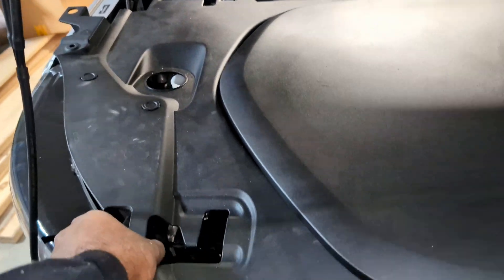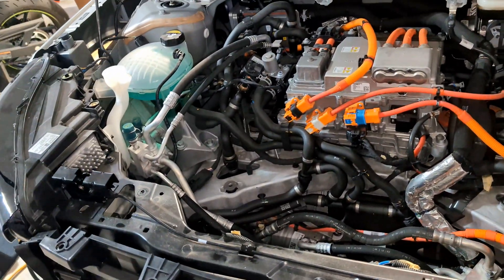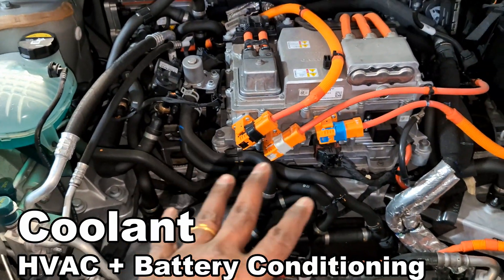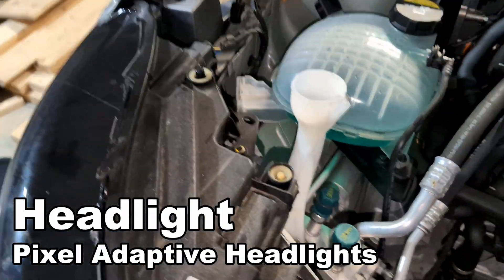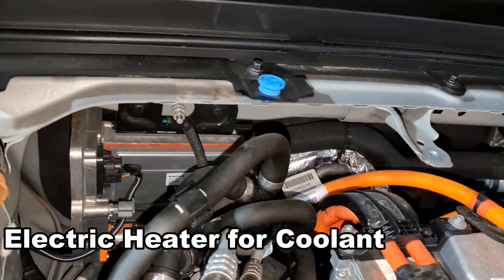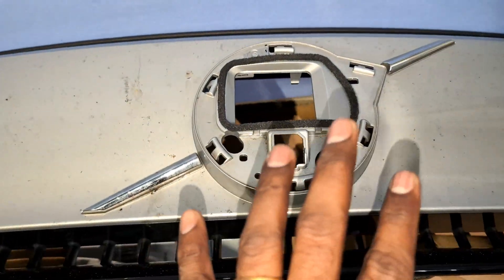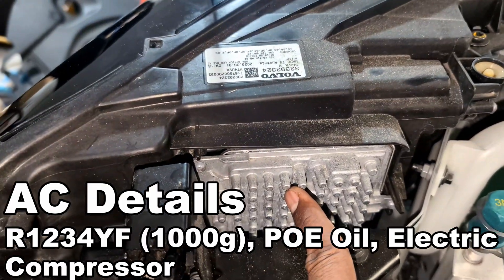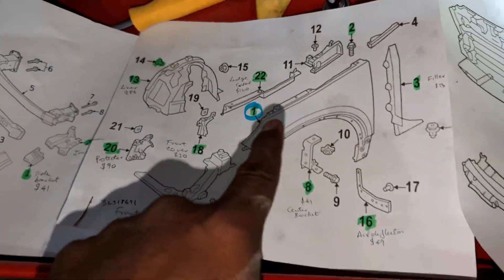Volvo C40 XC40 - Under the Hood - Anatomy of an Electric Car - Must See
Enjoy taking apart and understanding the inner workings of under the hood for a Volvo C40/xc40 recharge fully electric powertrain.
Products that can help monitor 12v aux battery voltage

Hope you enjoyed the video and tried it yourself.

JJ Central DIY: Hey fellow home and auto owners! These videos share my experiences with fixing things myself. I'm not a pro, so results may vary.  Remember, these are just ideas, and safety is key! JJ Central isn't responsible for your actions, so tackle these projects at your own risk.  Before starting any repairs, check with your local authorities for any necessary codes, permits, or approvals.